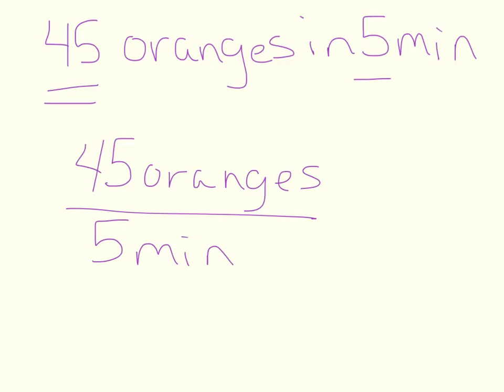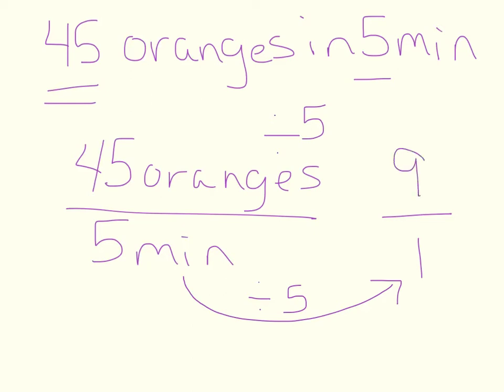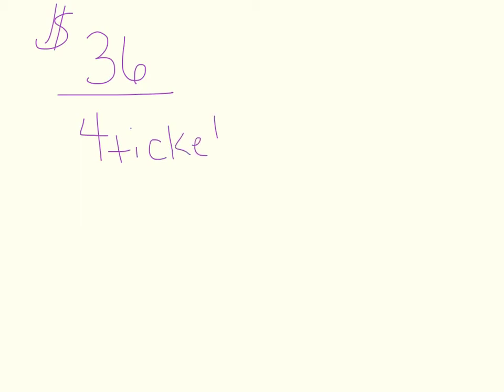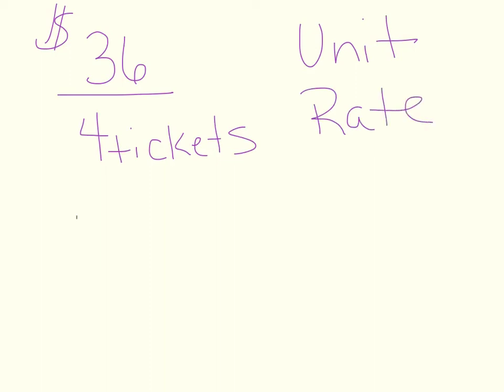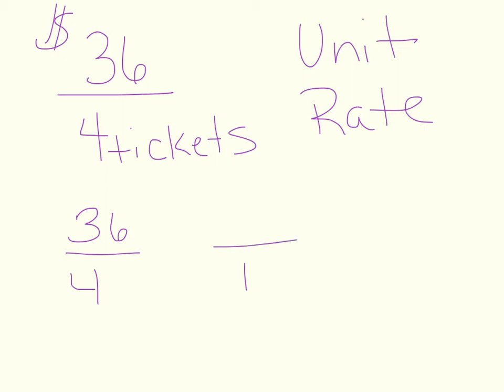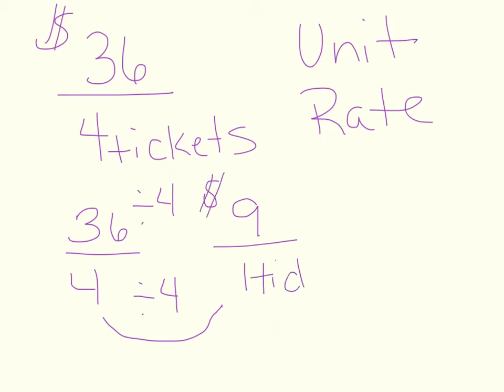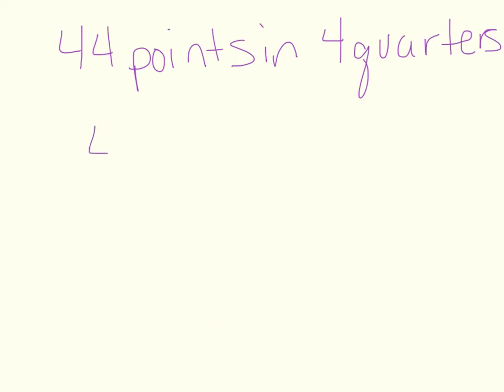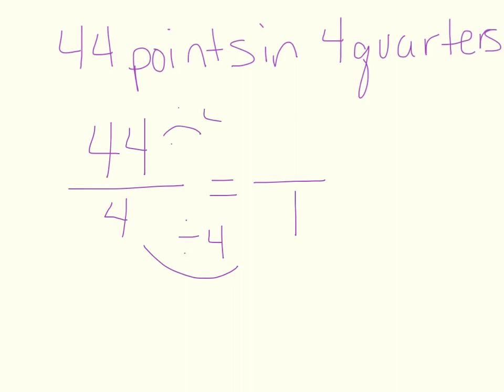Made with Explain Everything